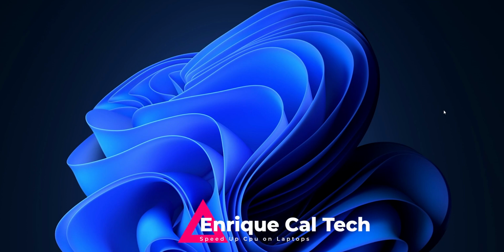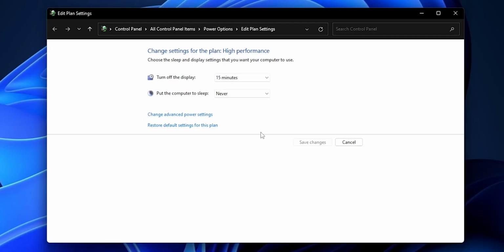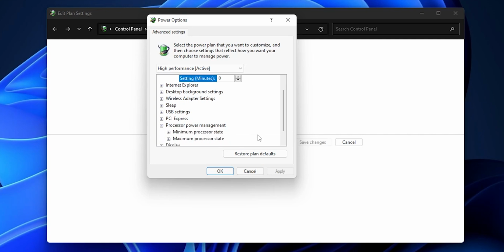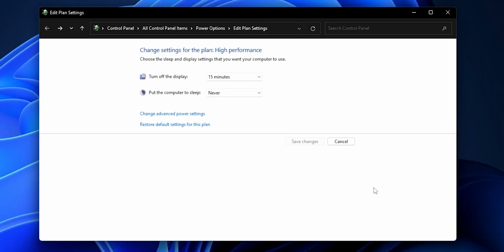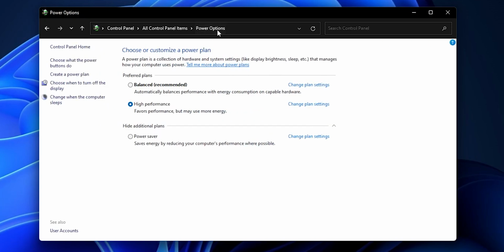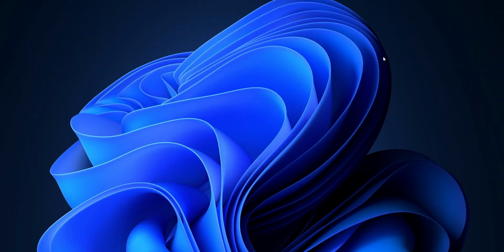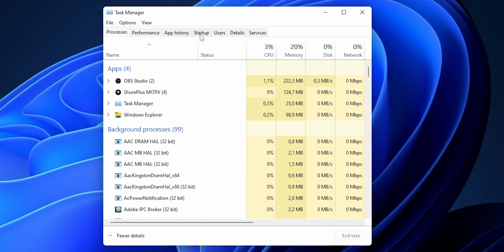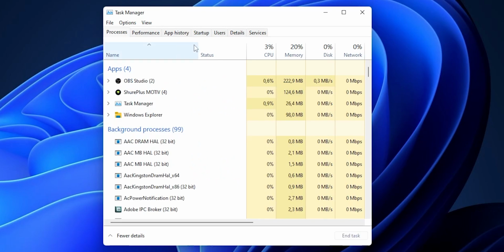BOOST CPU Speed in Windows!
How to Boost CPU Speed in Windows, this video will work with both windows 11 and windows 10. we are going to change the power options inside of windows to help speed up your CPU, help you fix high cpu usage and boost your computer processing power.

Increase the performance of your laptop or desktop for free, even if it is an older pc.